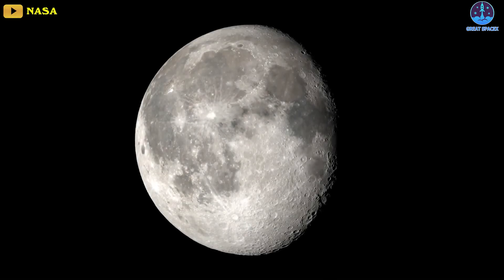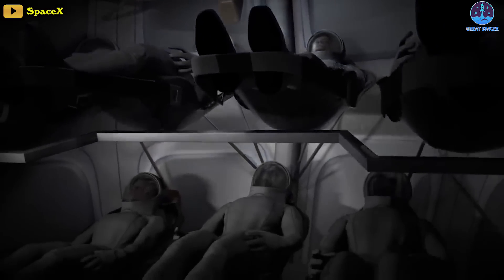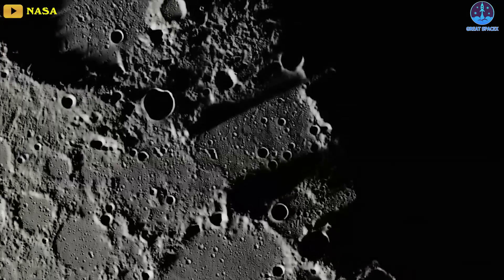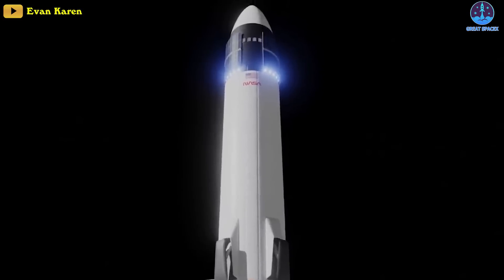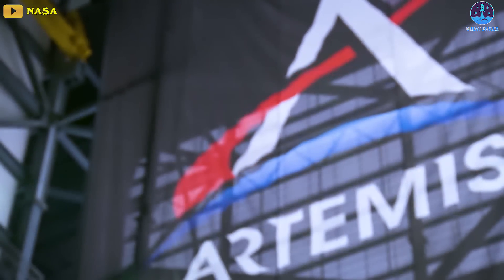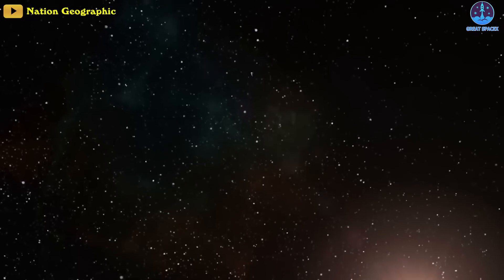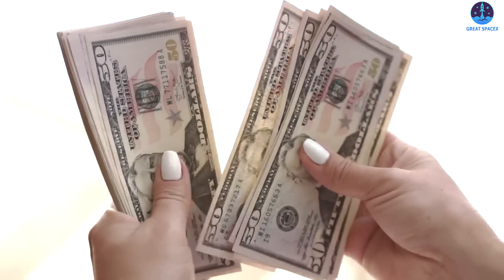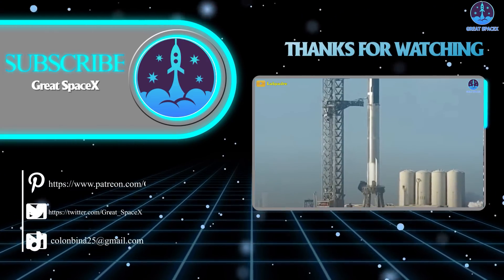Why The SpaceX Lunar Mission is Even More Important Than You Think...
1)HUGE THANKS TO:
2) SOURCES OF THUMBNAIL:

Why the SpaceX Lunar Mission Is More Important Than You Think!
The 2000s saw several super-wealthy individuals spend a fortnight on the ISS. That particular era of space tourism ended in 2009 when spare seats on Russian rockets were bought up for the exclusive use of NASA astronauts. "The second Golden Age of space", however, is rapidly approaching when the billionaire "space barons" - Elon Musk, Jeff Bezos, and Richard Branson - have given the industry a cachet not seen since the Apollo era of the 1960s and '70s.
In May of 2020, SpaceX made history as the first private company to send humans into space. This marks not only a tremendous technological achievement but also the first indication that an entirely new “space-for-space” industry — that is, goods and services designed to supply space-bound customers — could be close at hand.
The space industry bets on commercial space. And the rise of a series of private space companies like SpaceX will reduce the cost of spaceflight, ensuring more people can reach the stars.
As director of the commercial spaceflight Phil McAlister stated after witnessing the success of SpaceX's first all-civilian flight, “We are seeing a sort of renaissance in commercial orbital human space transportation. For the first time in human history, you can go to a private company and purchase a ticket to orbit. You’ve never been able to do that; historically, you had to go to a government agency.”
Why SpaceX Lunar Mission Is More Important Than You Think